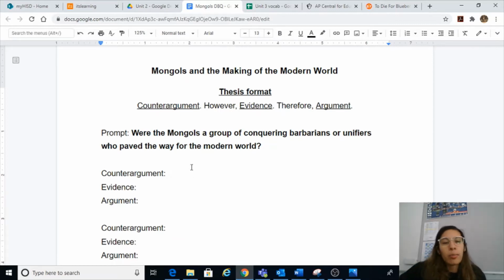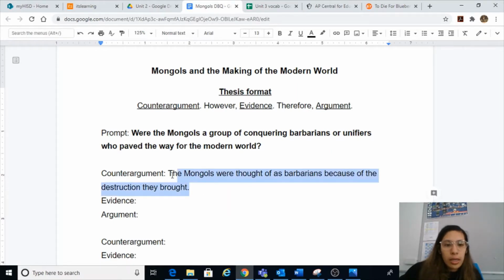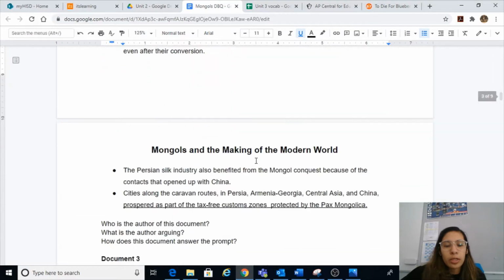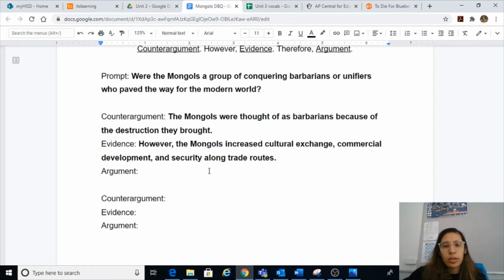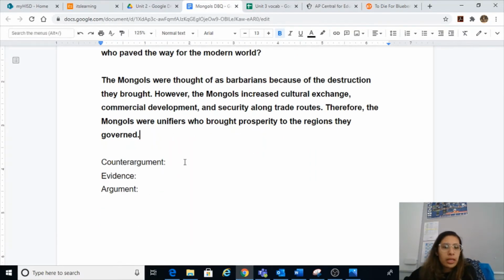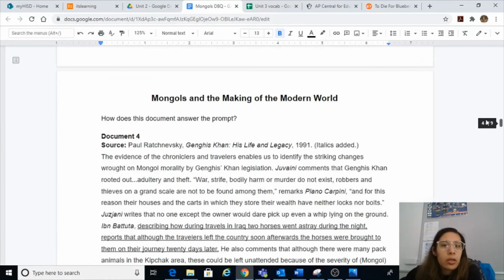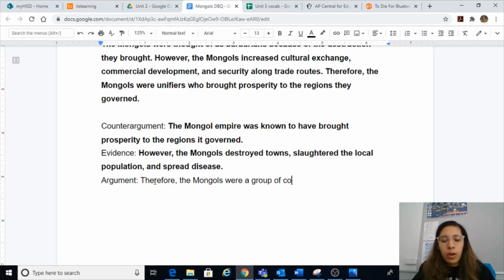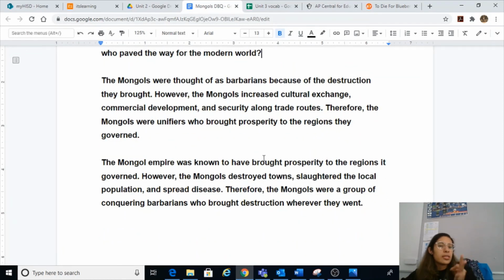How to thesis (w/ Mongols DBQ)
Examples of how to write your thesis statement using the Mongols DBQ as an example.